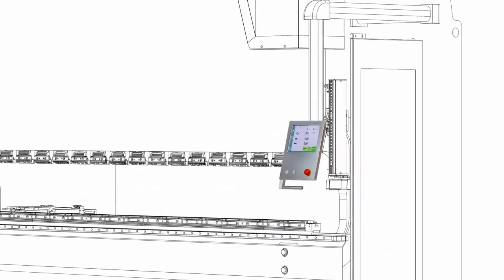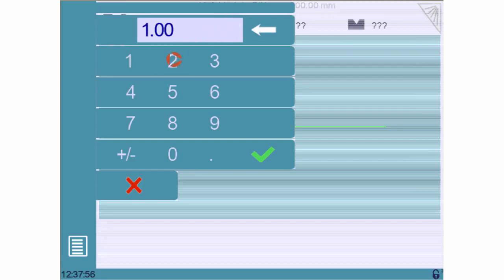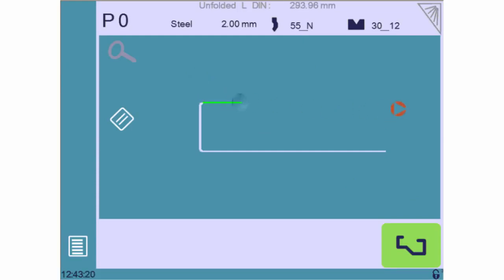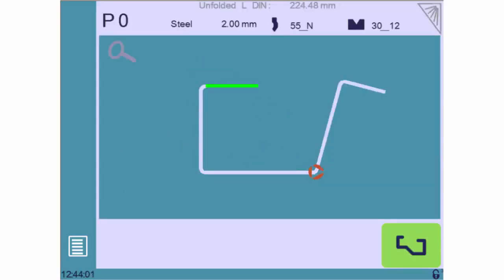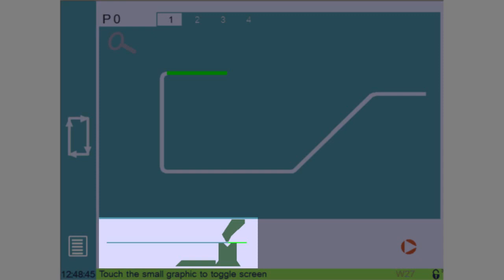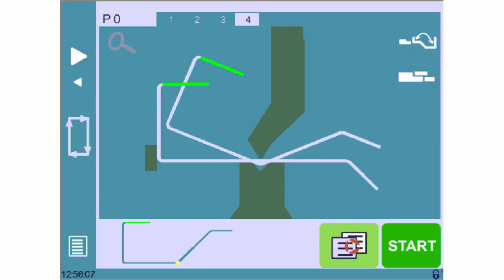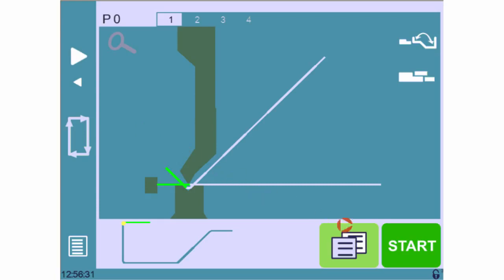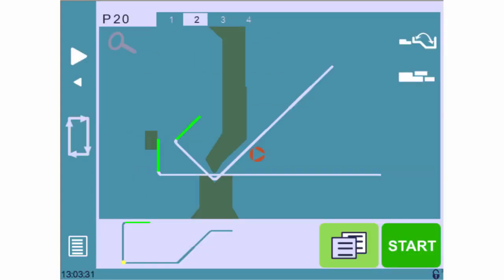Cybelec CNC Controls TouchProfile on CybTouch 8 - 12 - 15